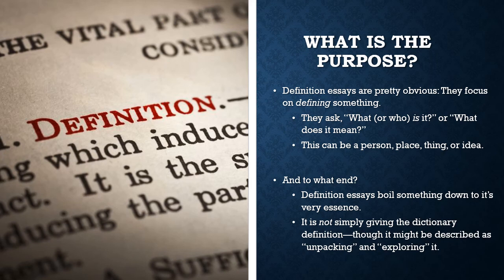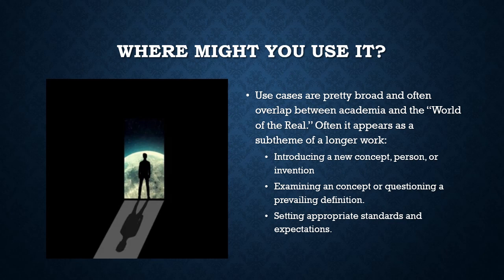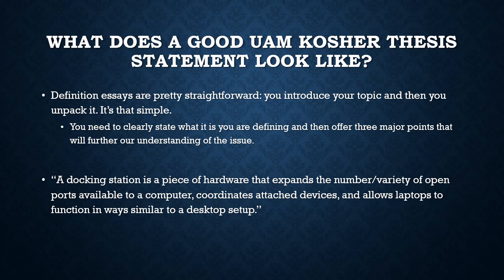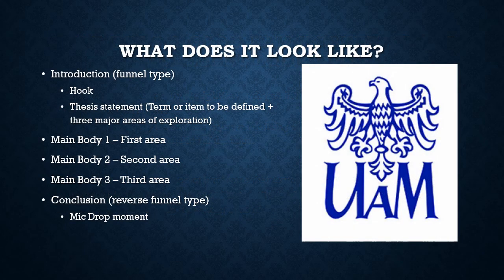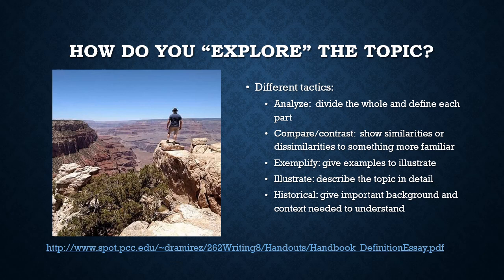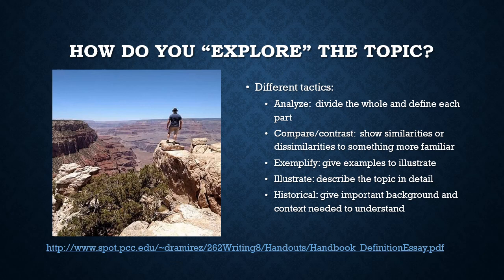Overview: Definition Essays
An overview of definition essay writing for my classes at the UAM faculty of English in Poznań, Poland. While aimed at UAM's exam expectations, it covers general expectations of the type.